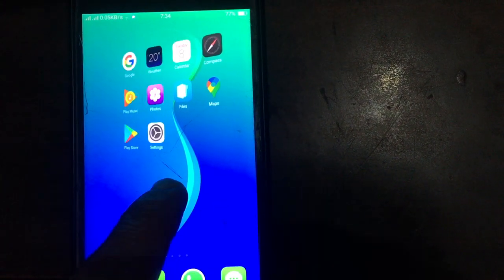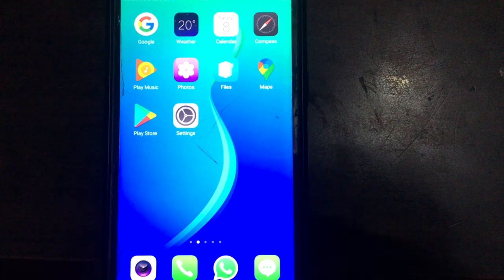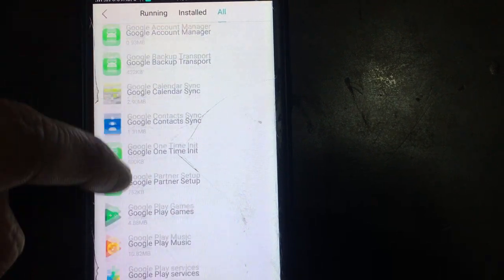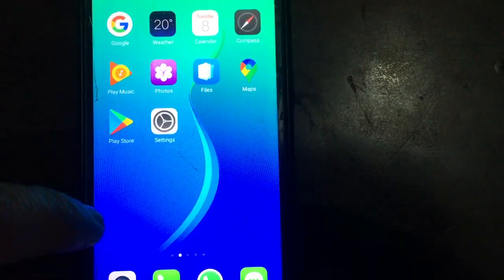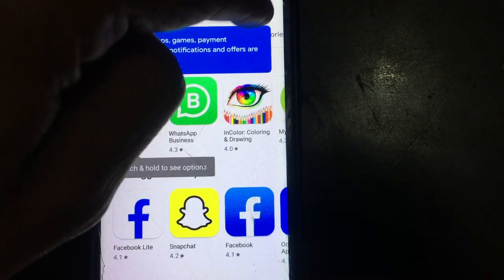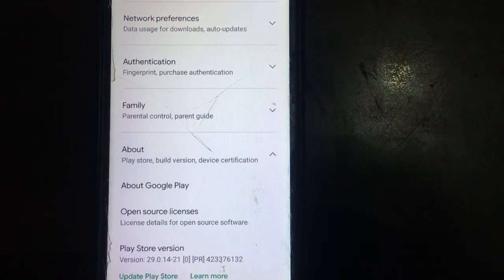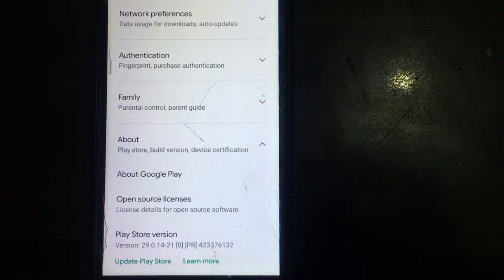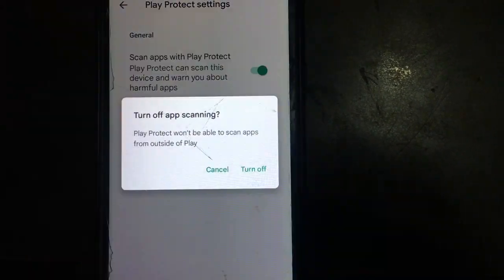Playstore Slow Downloading Problem Long Installation Time Solved Playstore cant download apps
google play store slow download 2020
why are my apps taking so long to download android